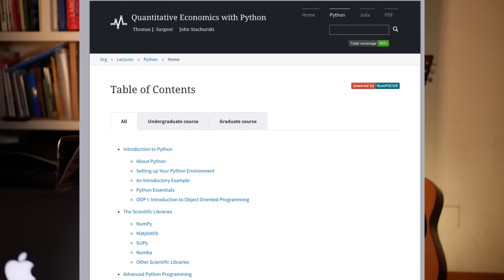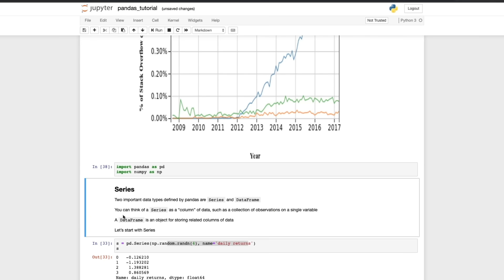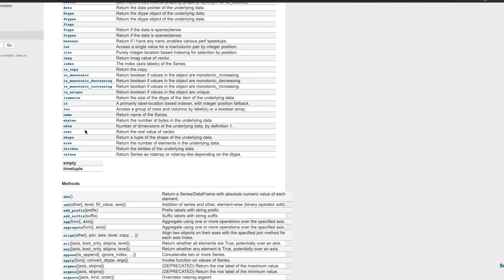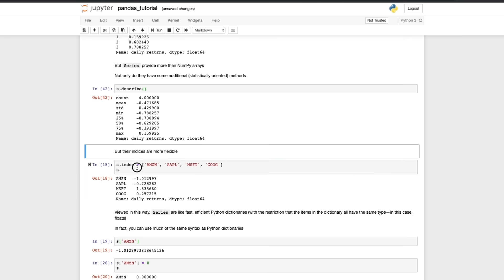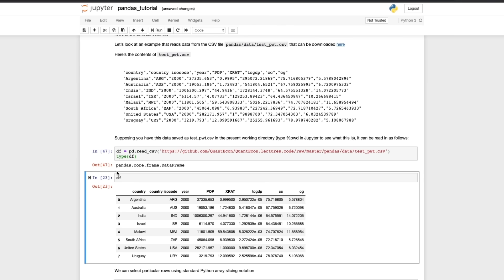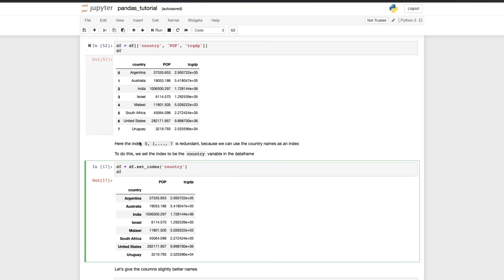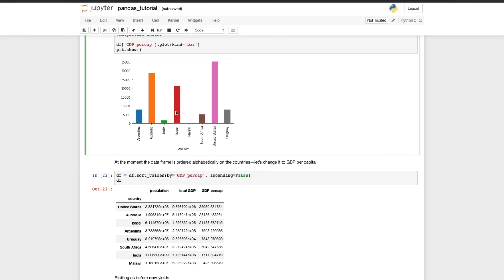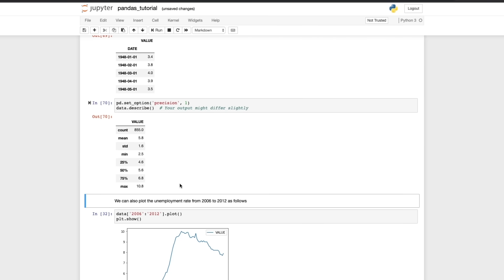LEARN PANDAS in about 10 minutes! A great python module for Data Science!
This python pandas tutorial is taken from the pandas tutorial.

Pandas is an excellent python module. It is designed for cleaning and analysing data. In this tutorial I show you how to use it.

3 Data Science Learning Platforms I would recommend

1. Data Quest (my favourite)

2 Recommended Python Courses

1. Exploratory Data Analysis with Python and Pandas
2. Complete Python Programmer Bootcamp

For the links from the tutorial go to my facebook page.